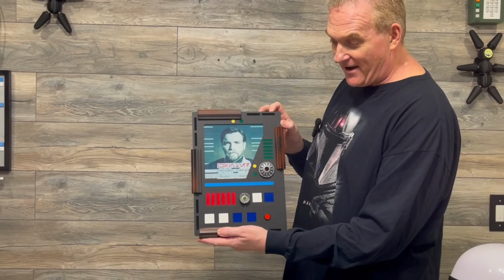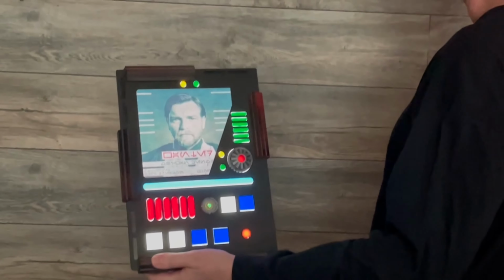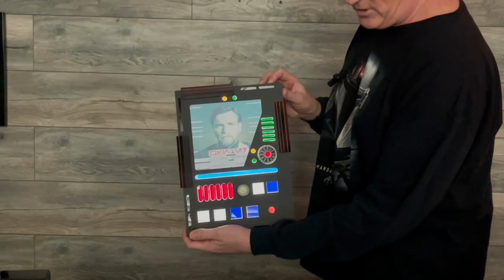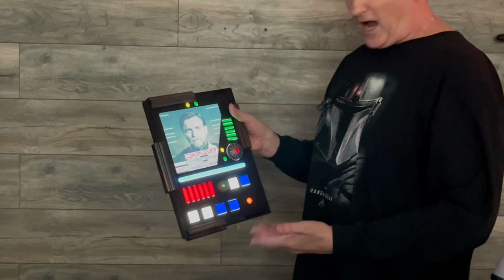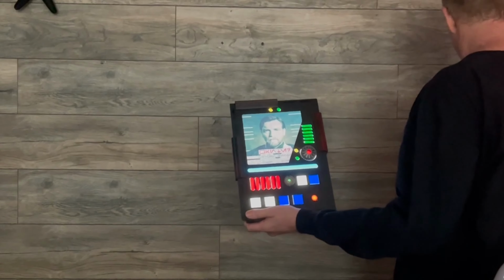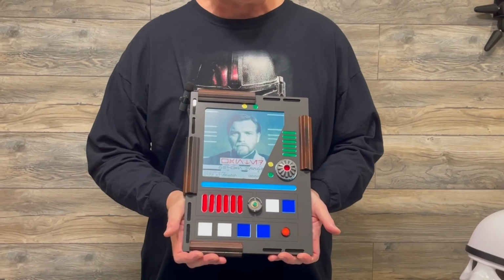Obi-Wan Kenobi Bounty Data Pad ( Star Wars WANTED)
In this video we demo our beautiful new Obi-Wan Kenobi Bounty Data Pad!

Do you enjoy these videos and want to help grow the channel? Need custom panels? or props?

Our Etsy Store:

magicprops88